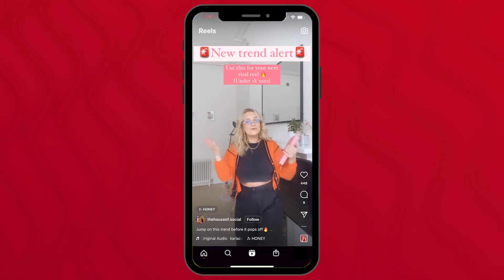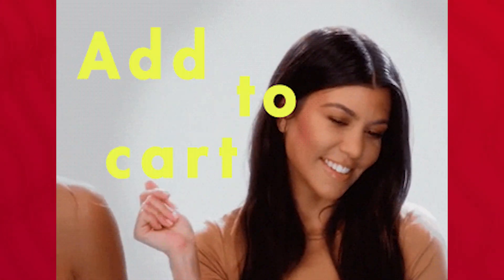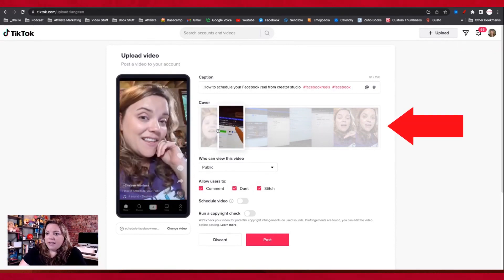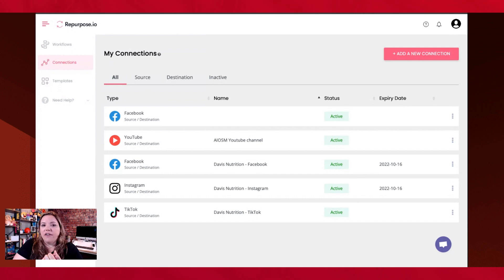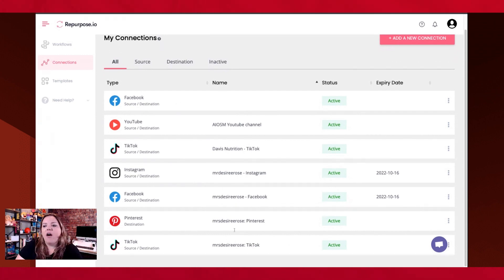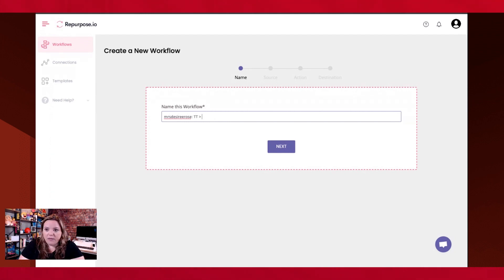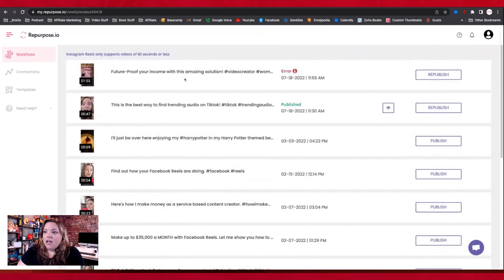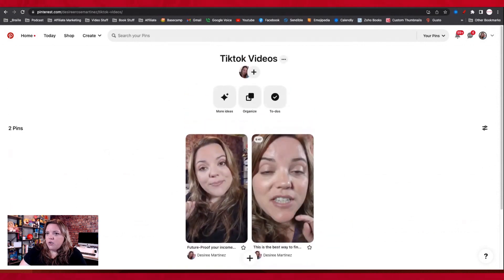The Ultimate and Automated TikTok Repurposing Strategy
You can finally automate and schedule your TikTok's AND their repurpose them! Not only can you now schedule your TikTok videos, but you will also be able to schedule your Instagram and Facebook reels!

💯 Plan Your Content Marketing FLAWLESSLY and Super Easy With This FREE Planning Worksheet: t.ly/VgVry

0:00 - Intro (The Ultimate and Automated TikTok Repurposing Strategy)
2:40 - How to schedule your TikTok in Later
4:12 - How to set up and use Repurpose.io
9:07 - Checking your content and troubleshooting

✅ Let Get You Posting 100 Pieces Of Content PER DAY Just Like Gary Vee With This Road Map: t.ly/MgbG6

💡 Not sure where to get started with your video marketing? Let this checklist be your guide! t.ly/3pzvw